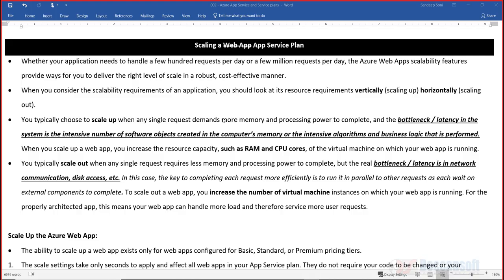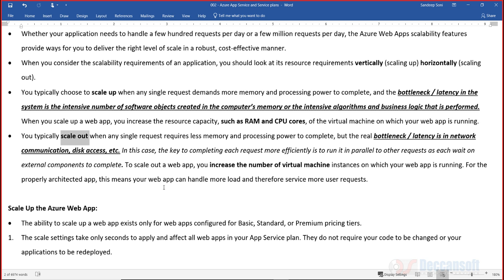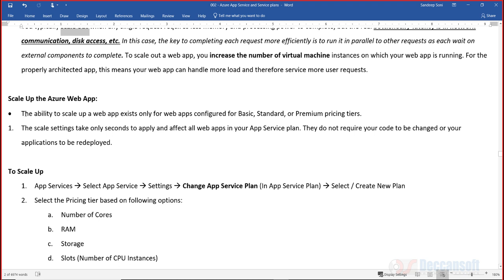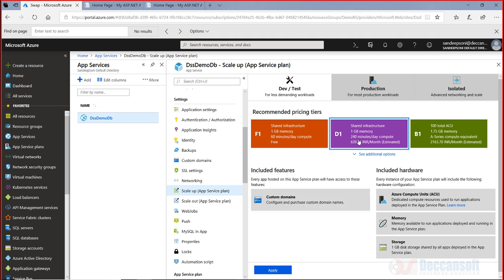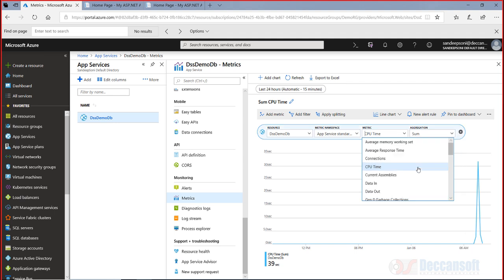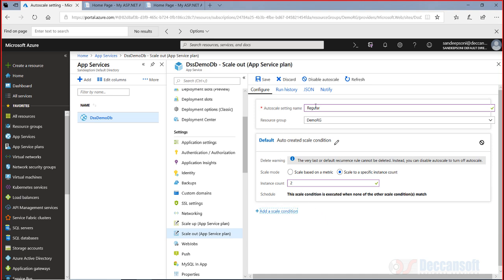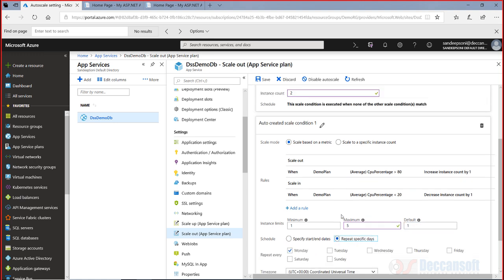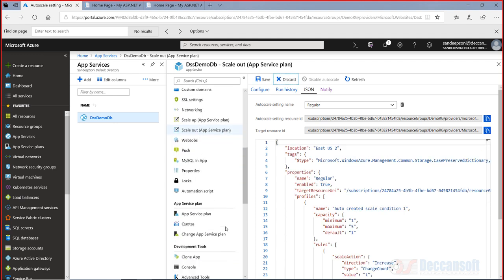01 08 Scaling AppServices